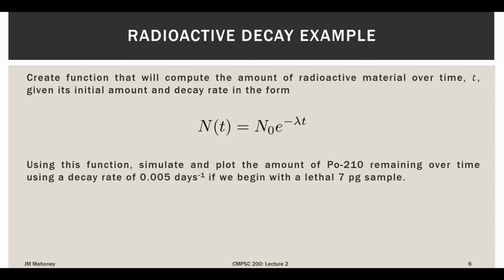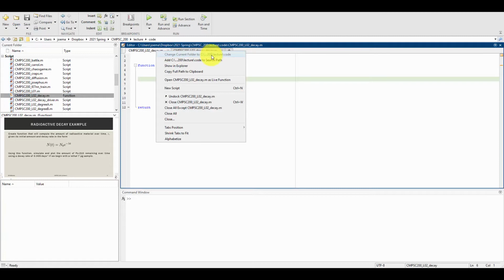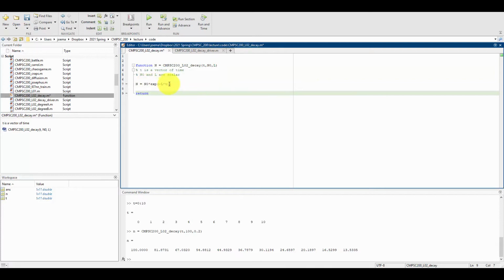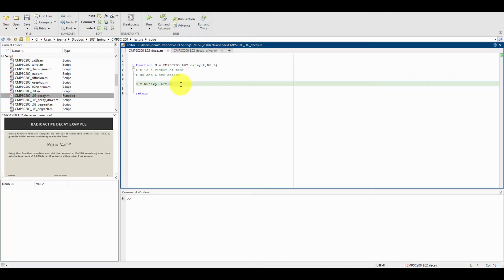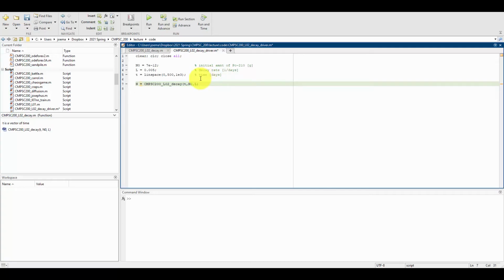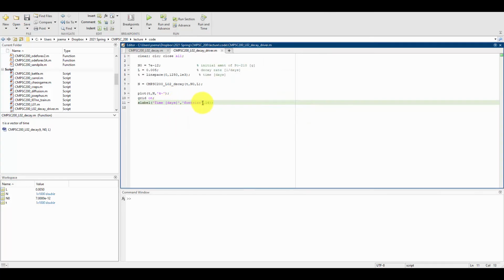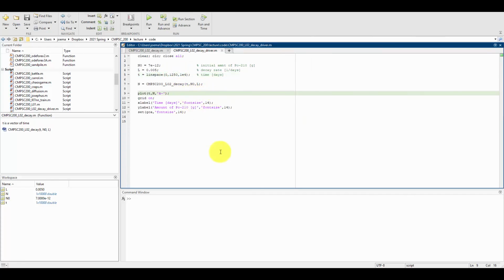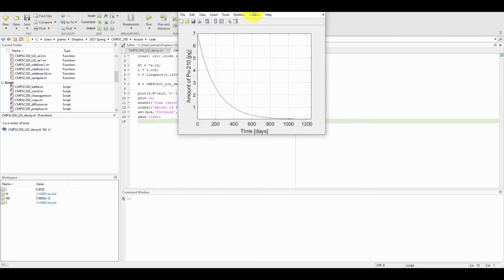CMPSC 200 02 L1 Radioactive Decay Live Example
Modeling radioactive decay in MATLAB doesn't have to feel abstract. In this live coding demo, we build a reusable MATLAB function to model exponential decay, then apply it to a real example: a 7 picogram sample of polonium-210. Along the way you will see every step of the thought process, from setting up the function to polishing the final plot.

In this video you will:

* Write a MATLAB function m-file that computes remaining material from time, initial amount, and decay rate
* Use vector inputs and `exp` to evaluate the decay curve at many time points
* Create a script “driver” file that calls your function for a specific radioactive sample
* Build a clear time vector with `linspace` and choose a meaningful time horizon
* Plot the decay curve, adjust axes, and format labels, units, grids, and font sizes for reports
* Switch units from grams to picograms and tighten axes so the plot tells a clear story

This walkthrough is ideal for students in introductory programming, numerical methods, or engineering courses who want to see how to structure MATLAB code using functions and scripts for physics and engineering applications.

Timestamps:
0:00 Introduction
1:17 Create Function File
4:30 Test the decay function with vector inputs
8:00 Create Script "Driver" File
10:45 Define time vector and decay parameters
13:22 First Plot of Results
15:05 Format plot – labels, grid, font sizes
19:05 Switch to picograms and tighten axes
20:50 Recap – using the function for other decay and growth problems